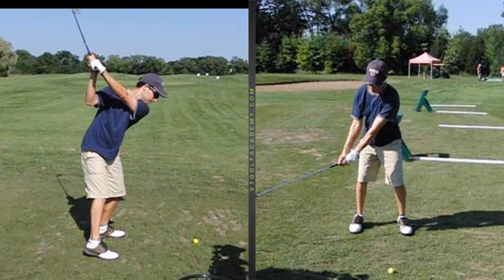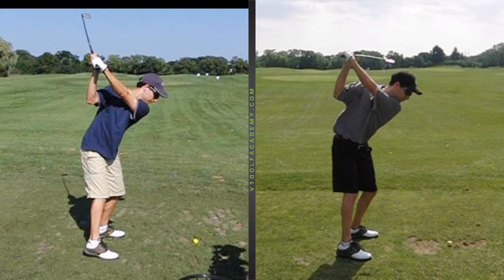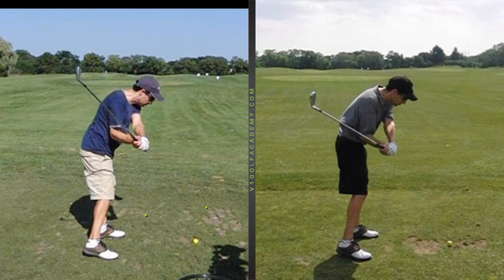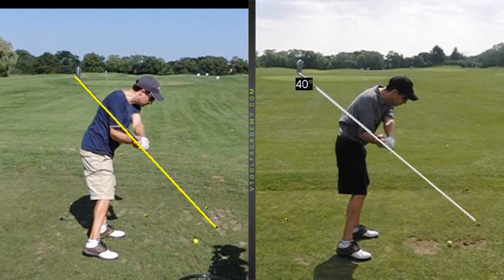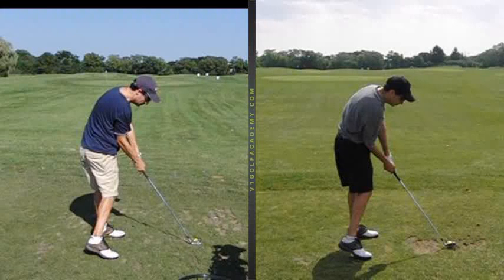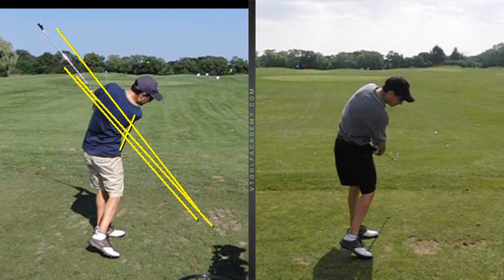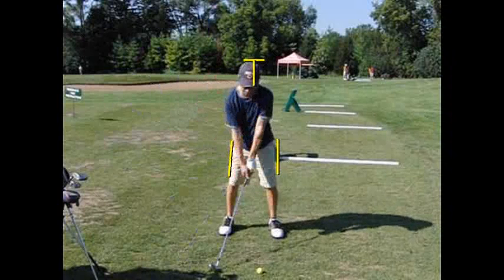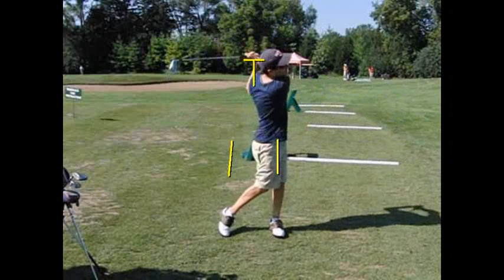Sam 2010 Golf Lesson 3